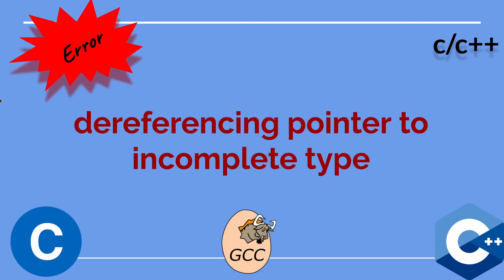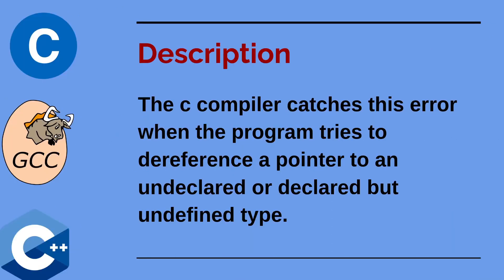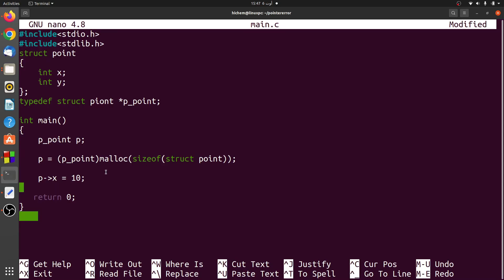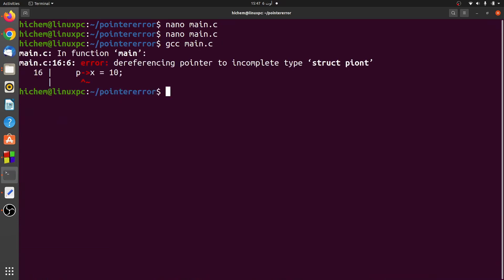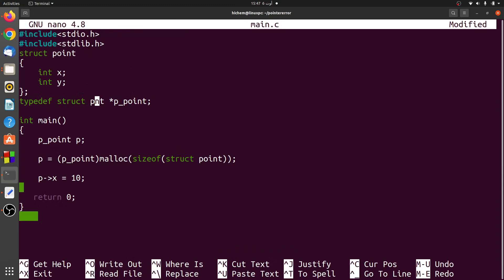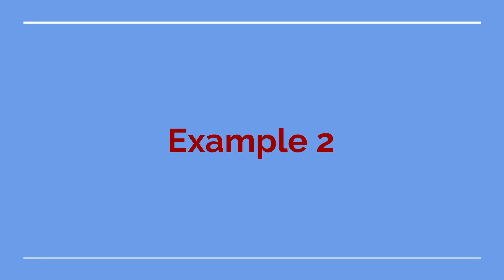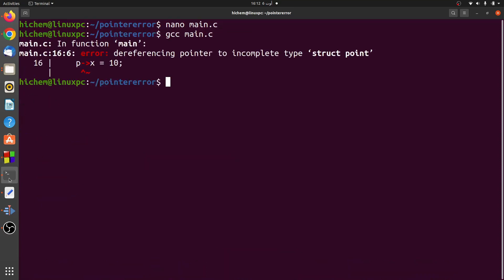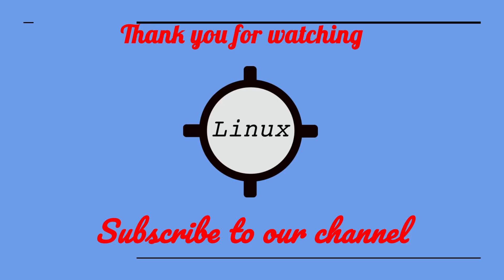dereferencing pointer to incomplete type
c/c++ error